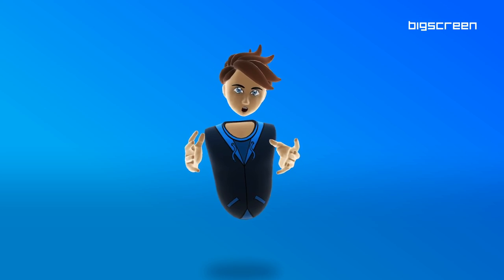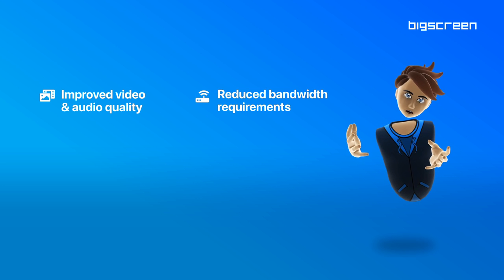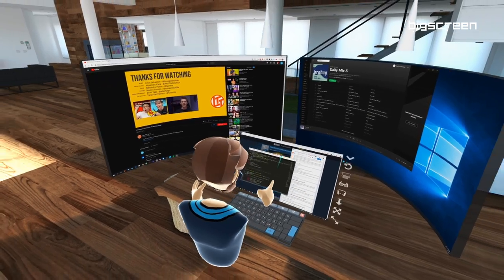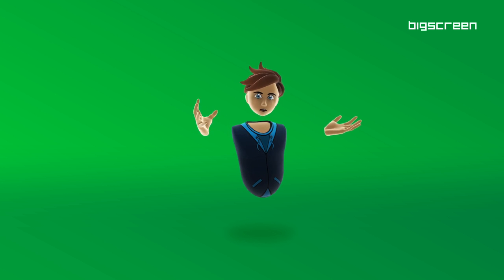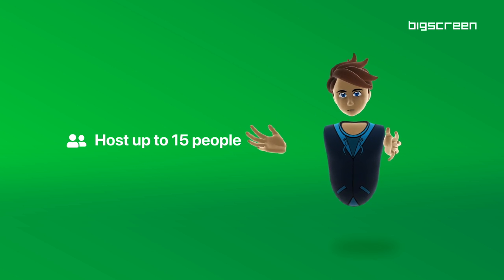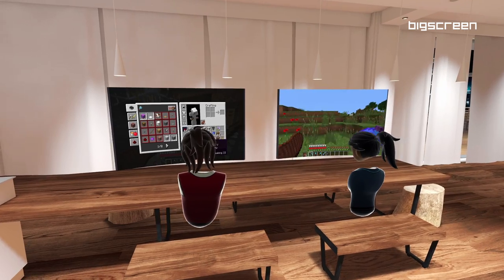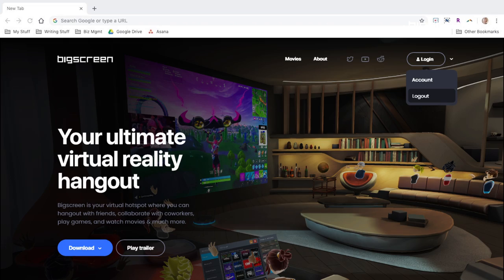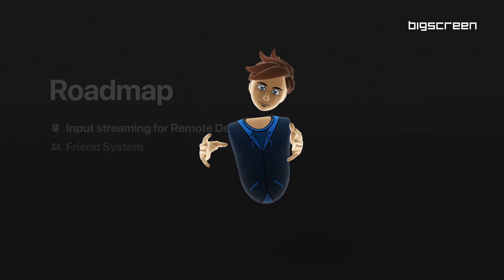The Streaming Update - Dedicated servers, Improved Remote Desktop for Meta Quest 2, and more!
Over the past year we've been working hard to fully overhaul all of the major Bigscreen systems to greatly improve the experience.

✨ New Dedicated Streaming Servers
Bigscreen lets you host a room and stream your Windows PC desktop screen. We're hosting new Dedicated Servers that massively improved video streaming quality with perfectly synced audio. Dedicated Servers also reduces the bandwidth requirements for room hosts. Before this update, user-hosted rooms in Bigscreen would sometimes have choppy video, with lots of blocky, low quality video artifacts. The audio was sometimes delayed and laggy. This update solves those issues and dramatically improves the experience for watching movies and YouTube or playing PC videogames with friends.

⚡ Major Remote Desktop improvements for Meta Quest 2
The new Bigscreen Remote Desktop app makes it much easier to host a room on your Quest and stream your Windows PC desktop with ultra-low latency streams and improved video & audio quality. Before this update, the video stream could be laggy and low quality, and our new technology solves those issues! Try playing your favorite PC game or browsing the web on your Quest by streaming your PC using Bigscreen Remote Desktop!

📢  More improvements in this update:
• Spatial audio for voice chat
• Improved VR rendering performance
• Quest users can now host bigger rooms up to 15 people per room

Supported headsets include all SteamVR headsets (including Valve Index, HTC Vive, Pimax, etc.), all Windows Mixed Reality headsets (including Samsung Odyssey, HP Reverb, Dell Visor, etc.), Oculus PC (Oculus Rift & Rift S), Oculus Quest, Oculus Go